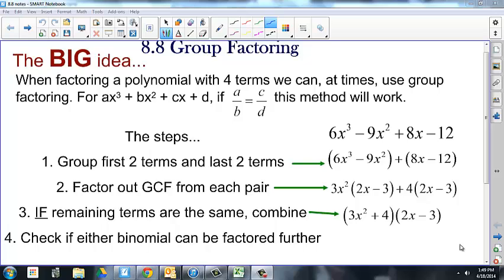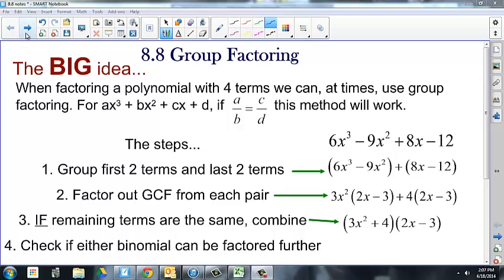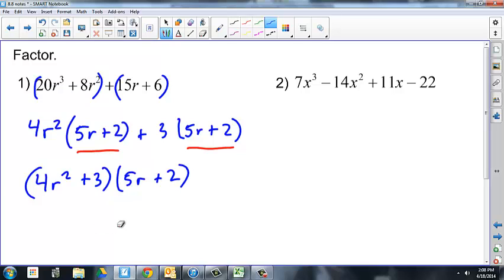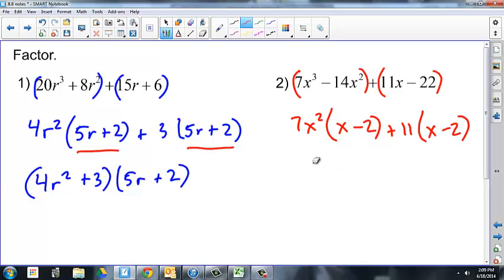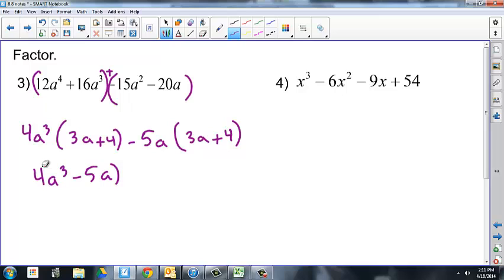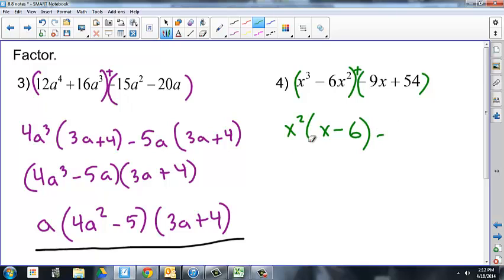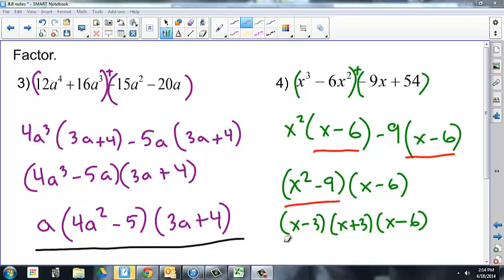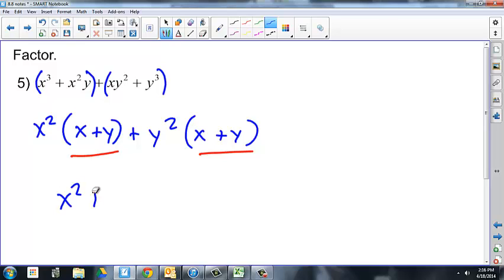Algebra I lesson 8.8